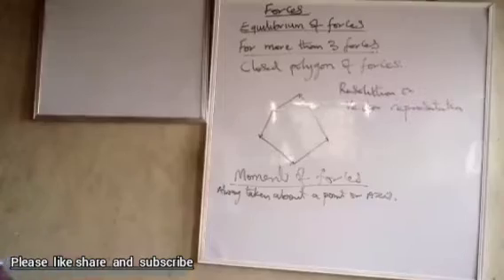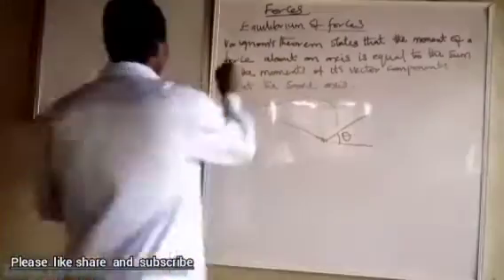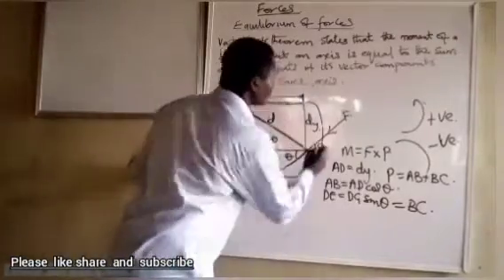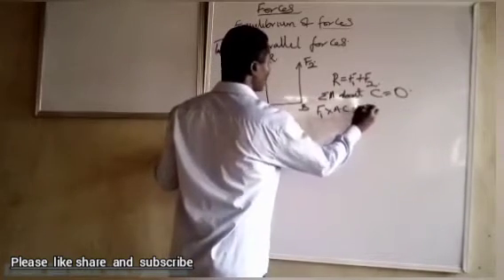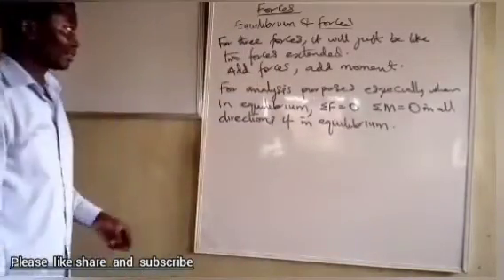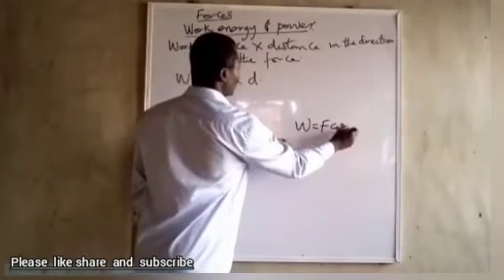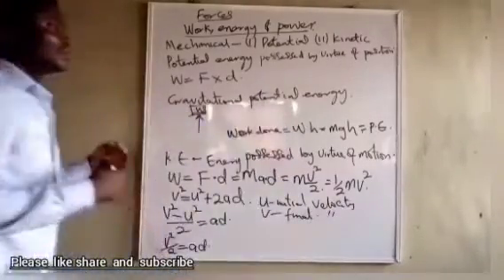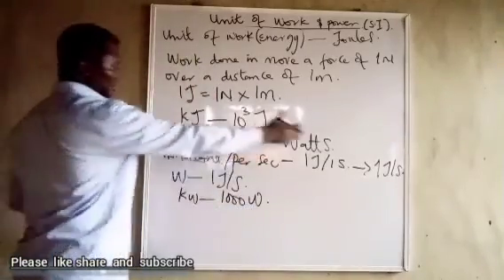Force: moment, work, power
moment, work, energy, power, center of gravity, equilibrium, clockwise moment, anticlockwise moment, work, joule, power, watts